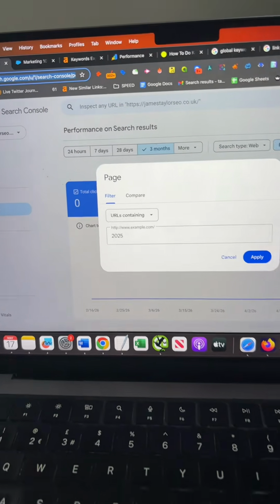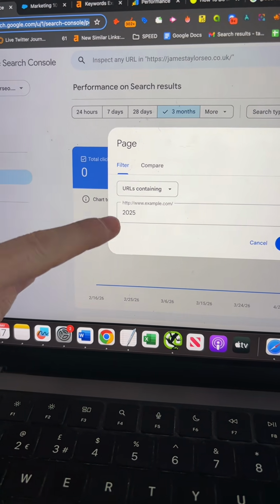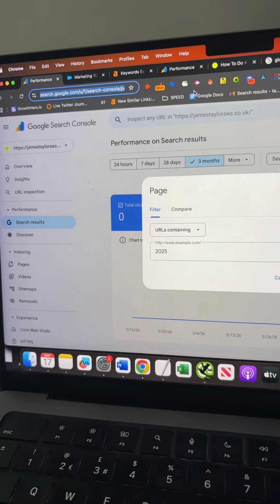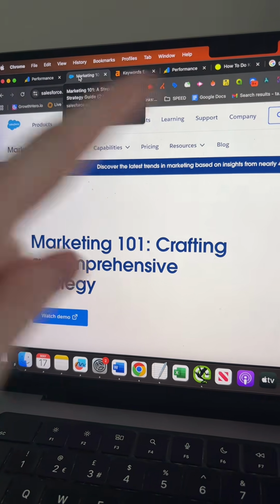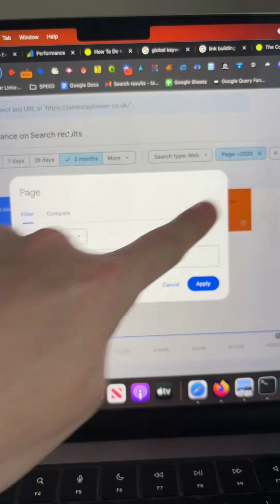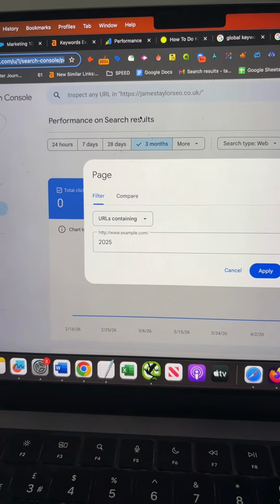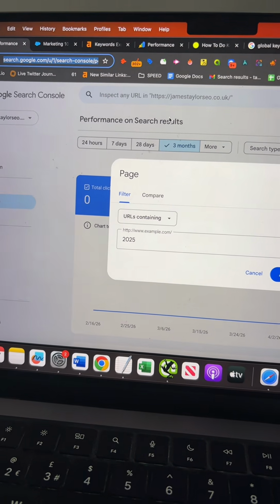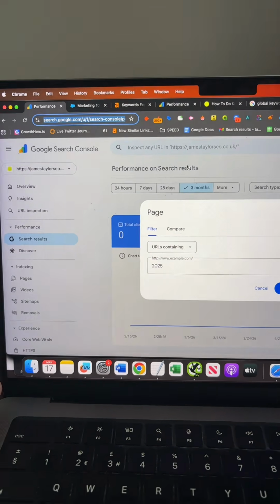Where to start with updating old website content for SEO purposes.